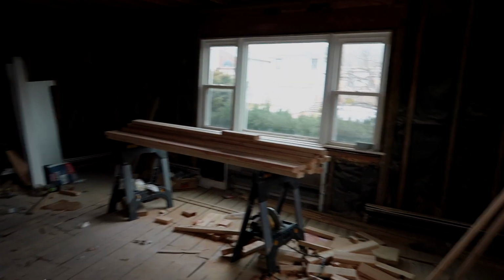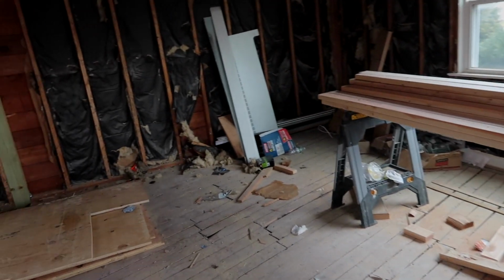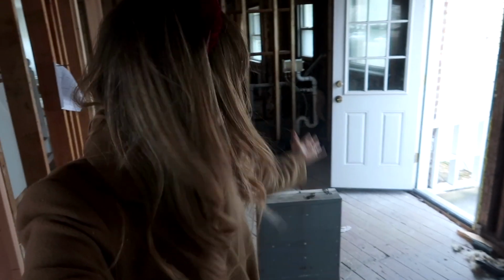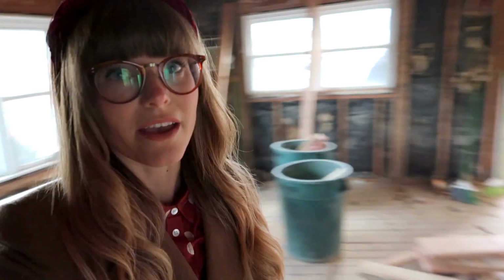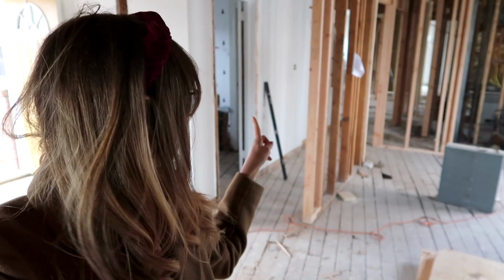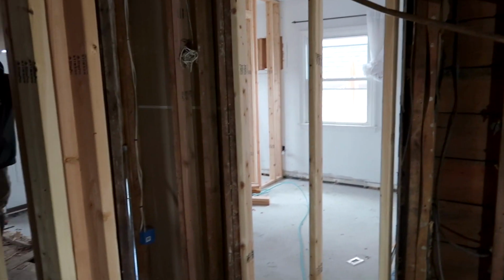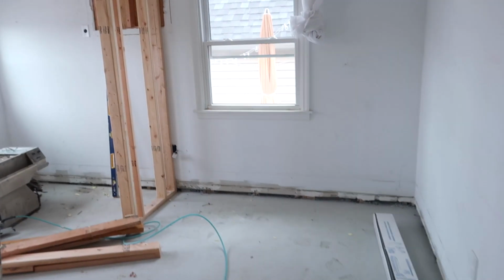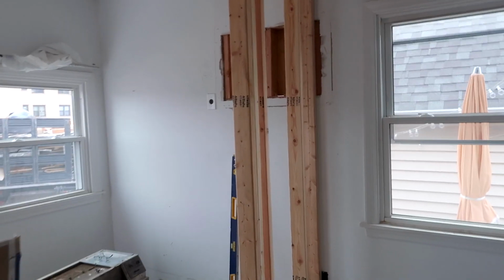HOME RENOVATION VLOG #2 | Framing & Big Change In The Kitchen While Renovating Our Old House!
It is week three of our home renovation and I am so excited to share another home renovation vlog to document the process! This week the contractors framed out the new layout of our home, added in electrical and A/C and roughed in plumbing plus there's a big change in the kitchen that set us back a week. They're working hard on everything behind the walls! We're so excited to finally be sheet rocking in the next vlog, after some delays that we share in this episode! Check back soon for the third vlog in this series to follow along!